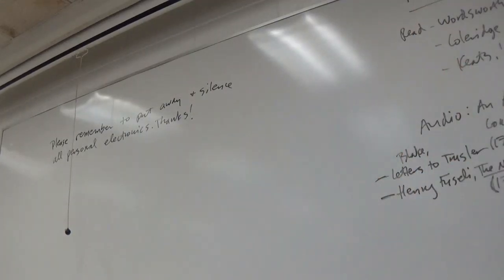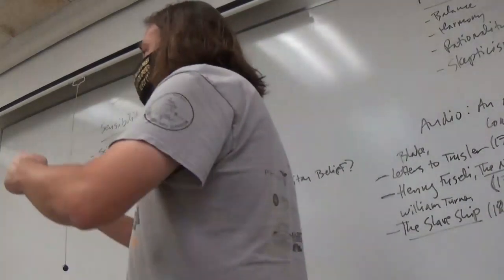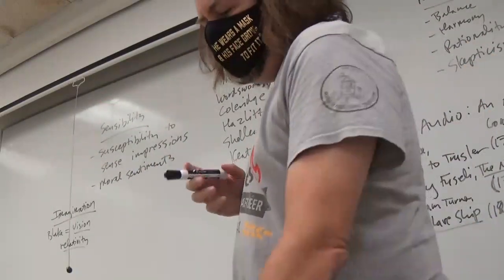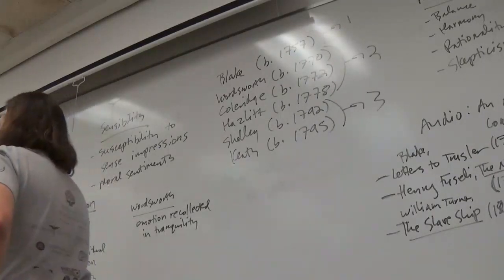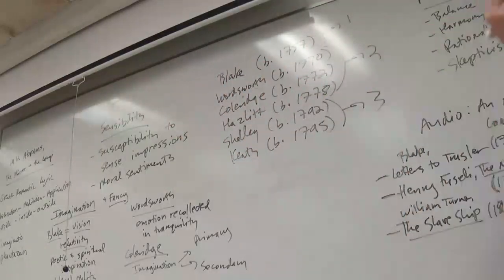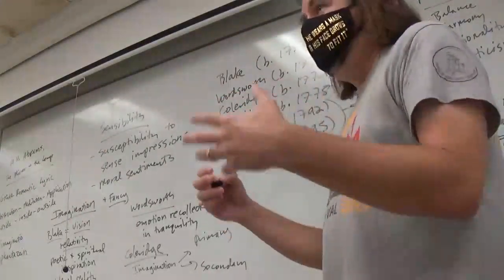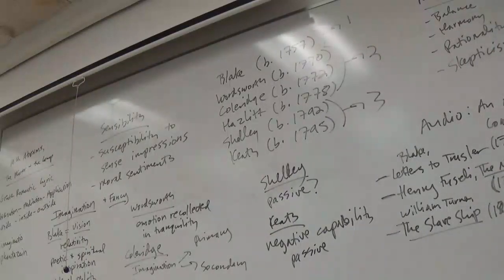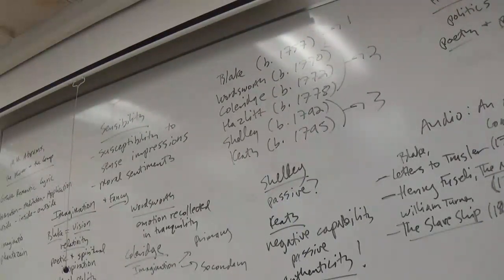British Literature II Fall 2021 Romantic Aesthetic Theory Blake, Wordsworth, Coleridge, Hazlitt,